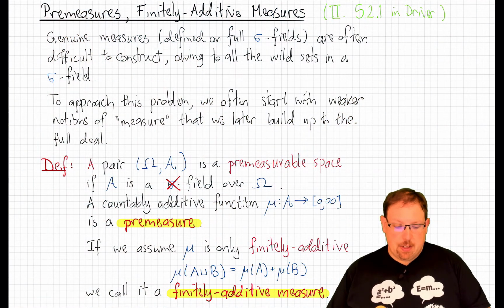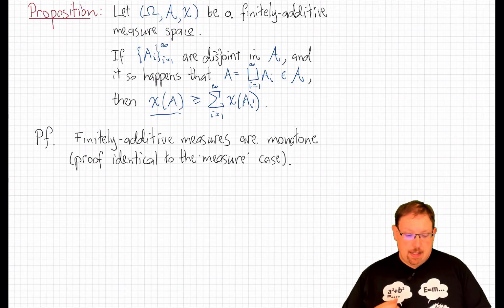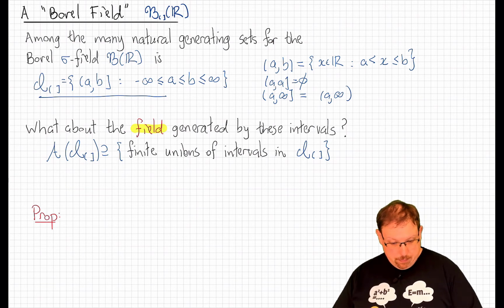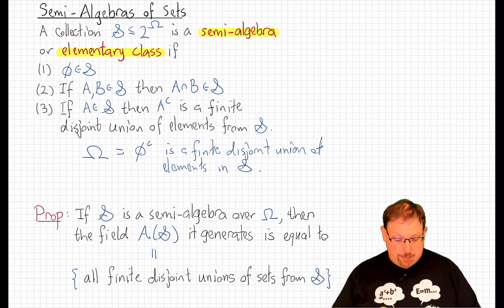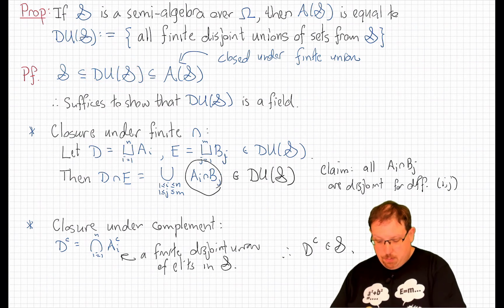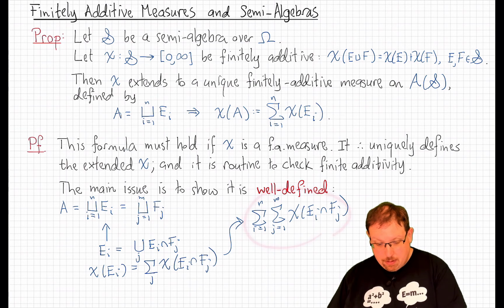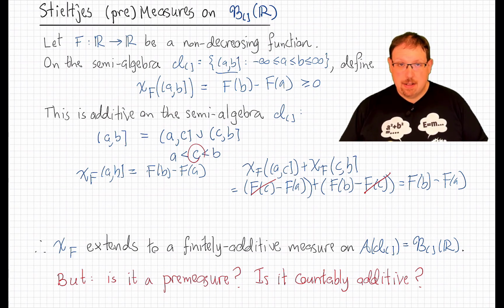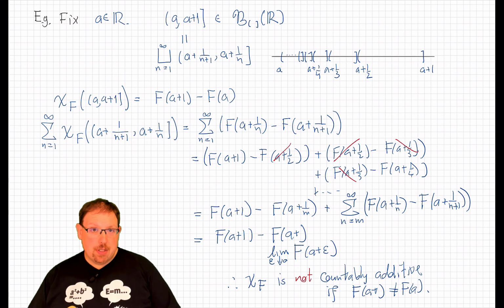2.2 Finitely Additive Measures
Finitely additive measures on fields and semi-algebras: properties and examples, and a view towards premeasures and extensions.